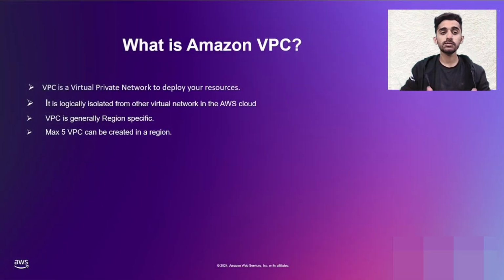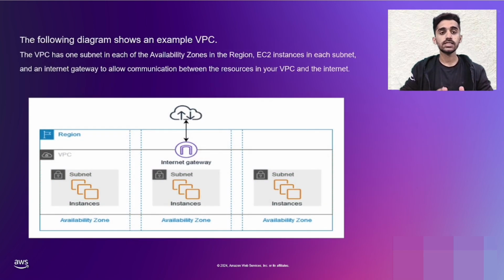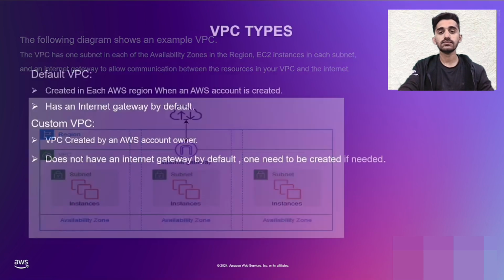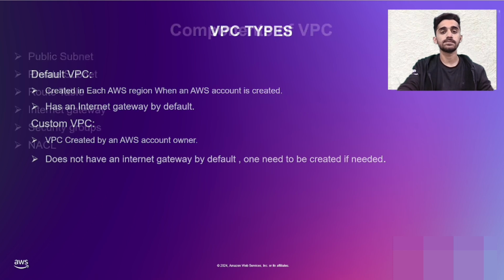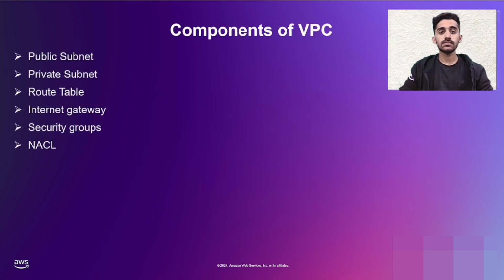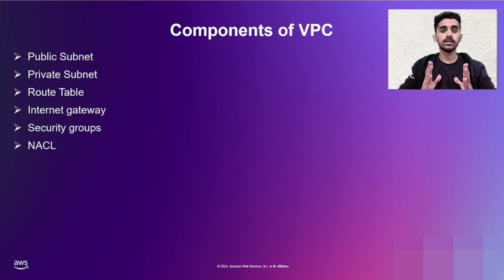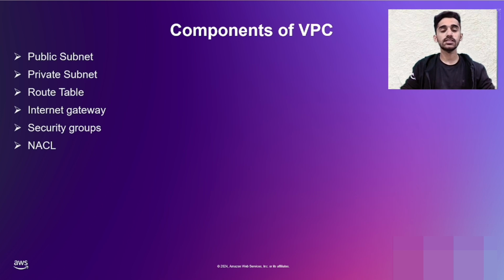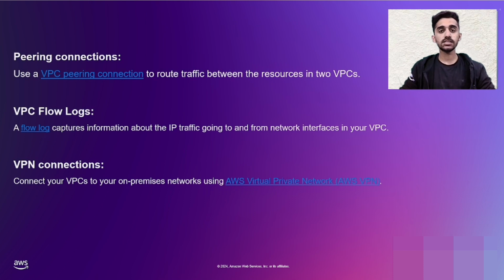AWS VPC: Subnets, Route Tables, Internet Gateway, Security Groups & NACL Explained in 5 Minutes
Whether you're a cloud computing beginner or preparing for an AWS certification, this guide will help you understand the core components of a VPC setup.